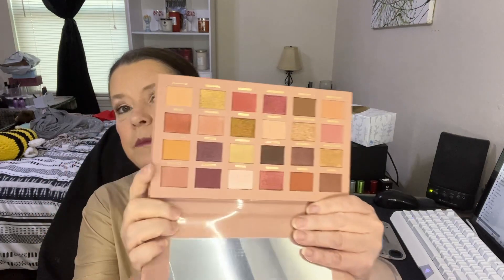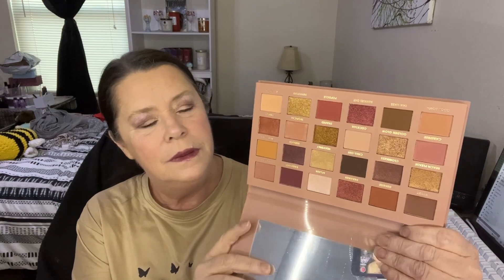Unboxing Boxycharm by Ipsy